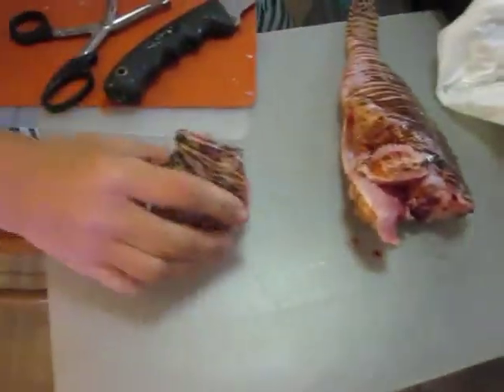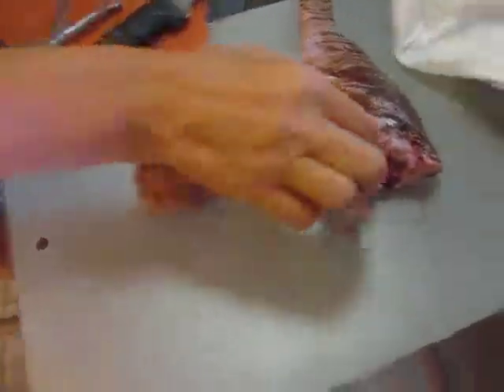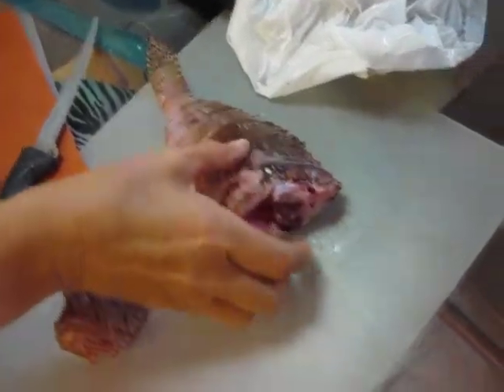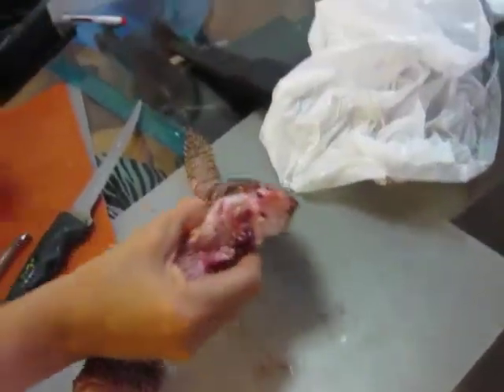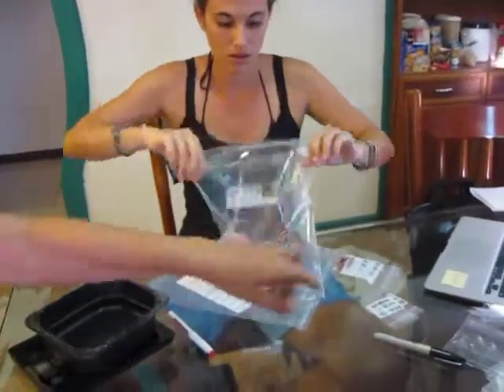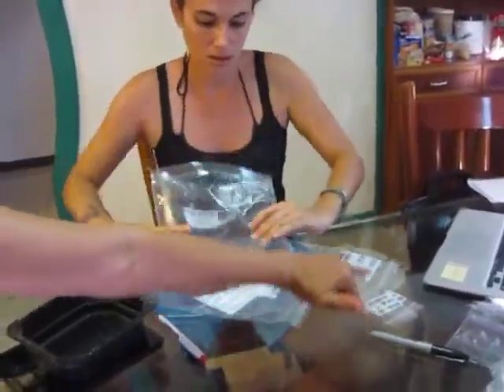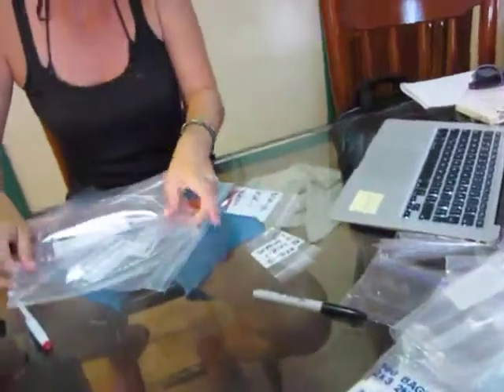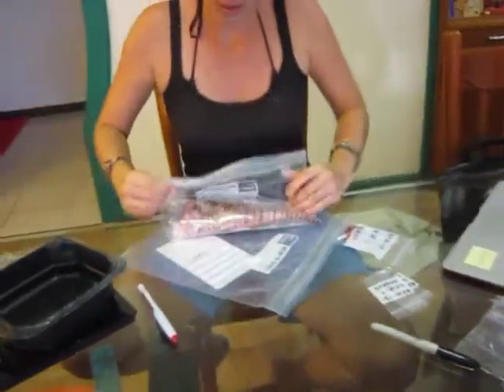Belize Lionfish for NOAA analysis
Activist Gillian Kirkwood and Marine Biologist Jennifer Chapman prepare dissected Lionfish from Belize waters to be analyzed in the USA.

Documenting and assisting with the lionfish dissection is Dr. Shaz Austin Davison.